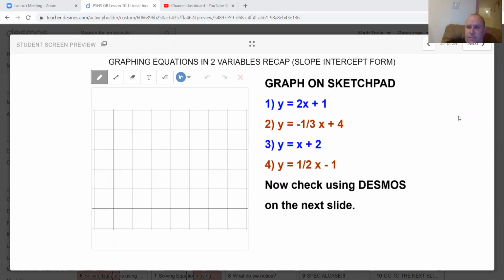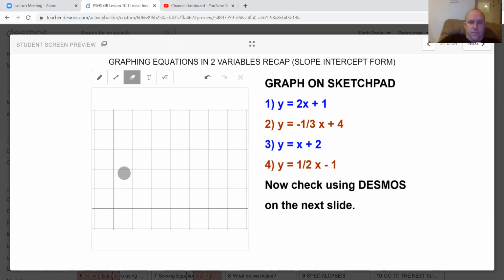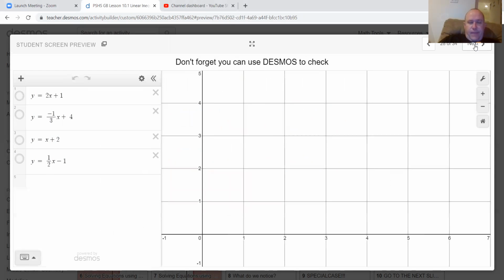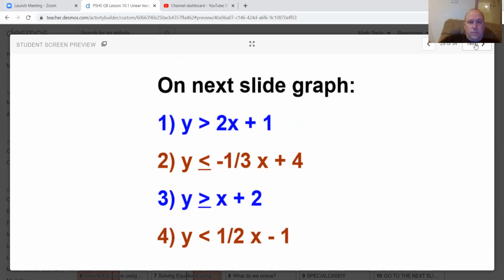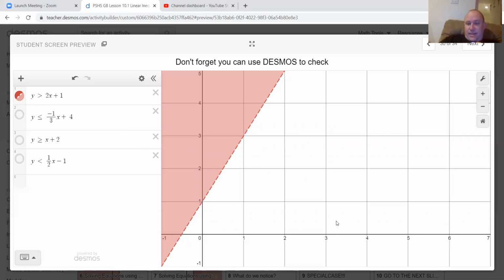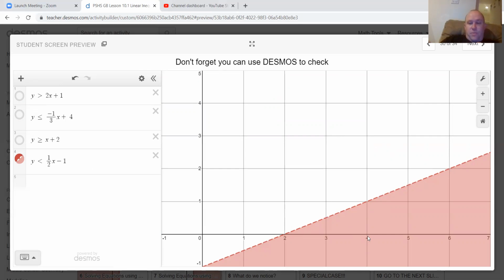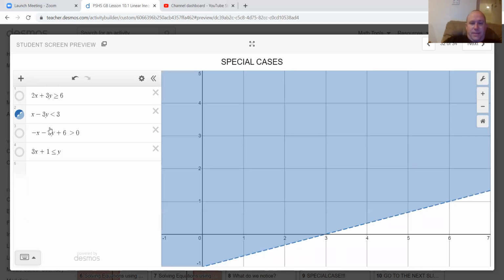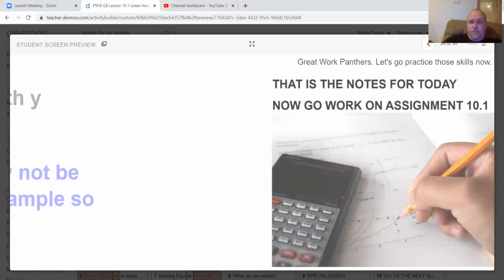ALG1 Lesson 4.9 pt2 Inequalities in 2 variables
This used to be Lesson 10.2 in Module 10.